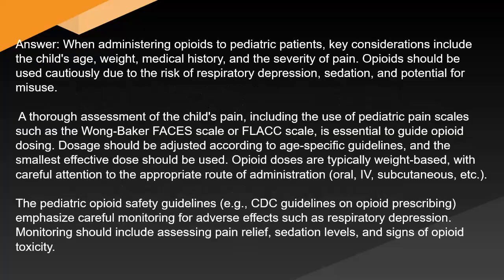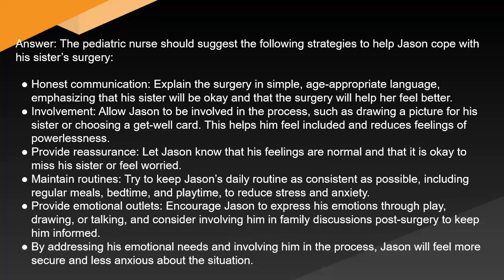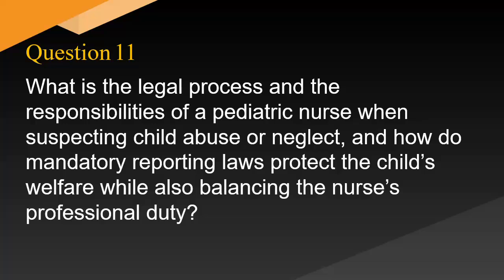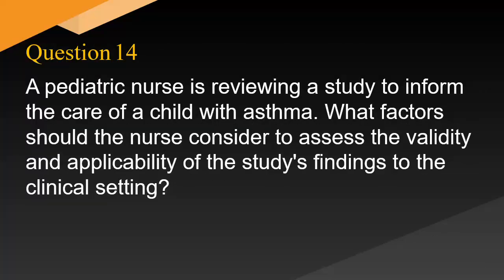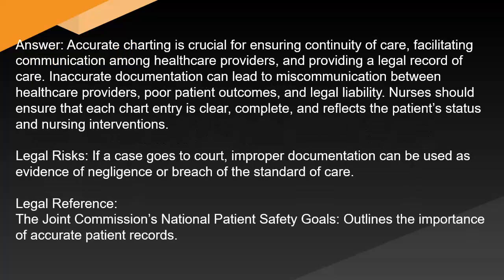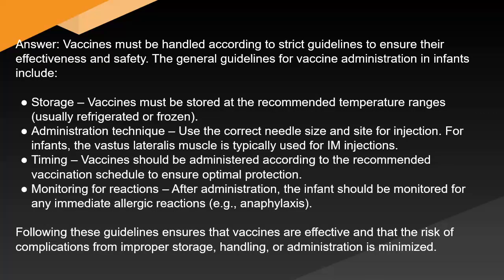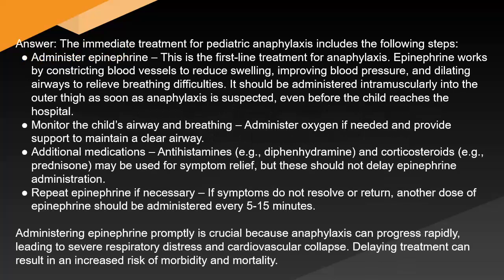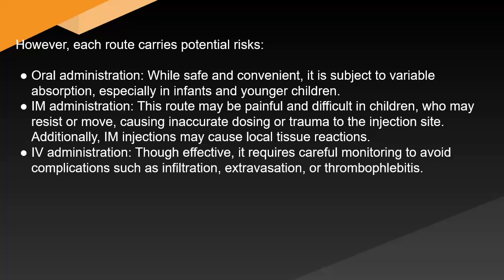Certified Pediatric Nurse Study Notes Two